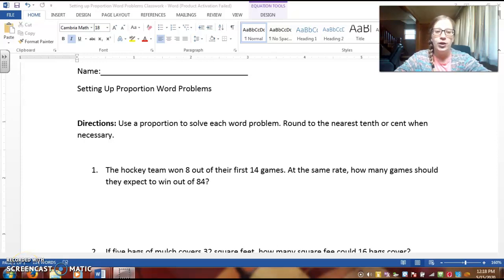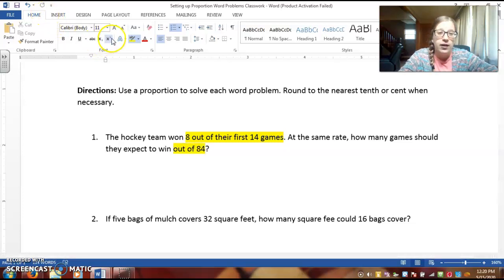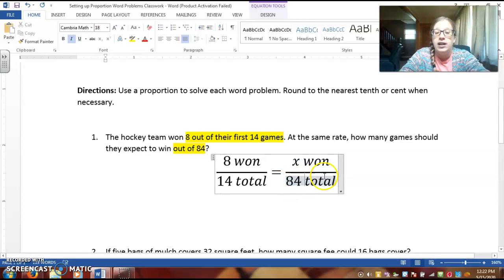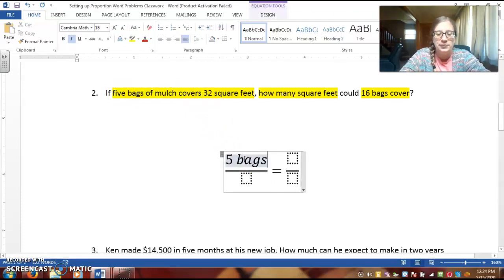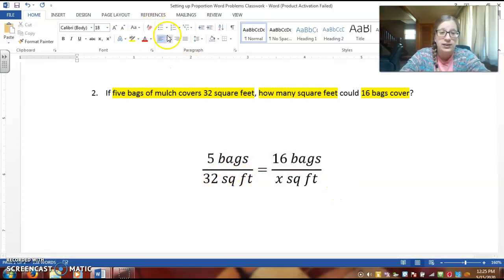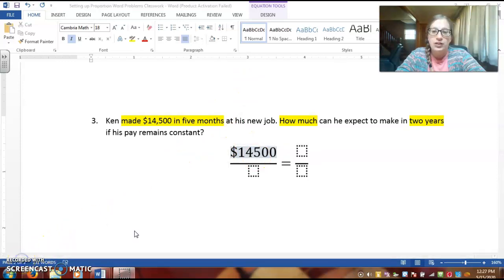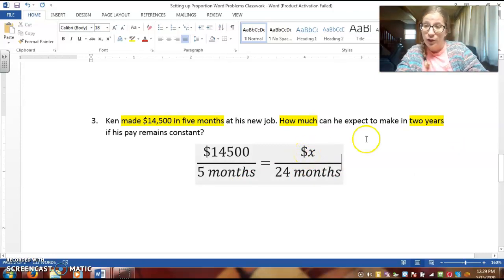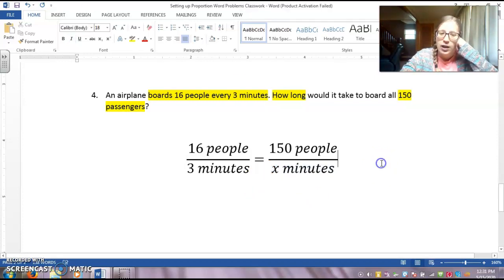Setting up Proportion Word Problems